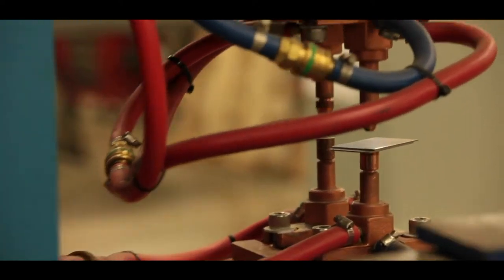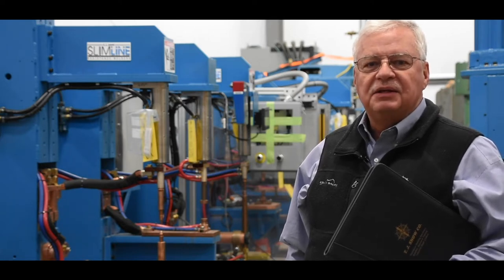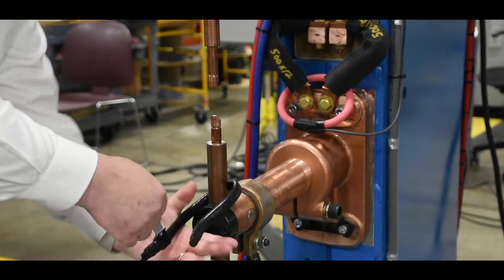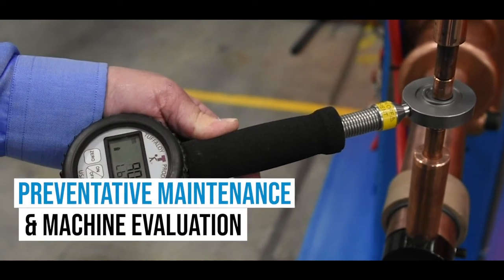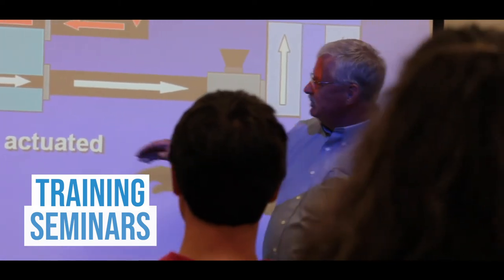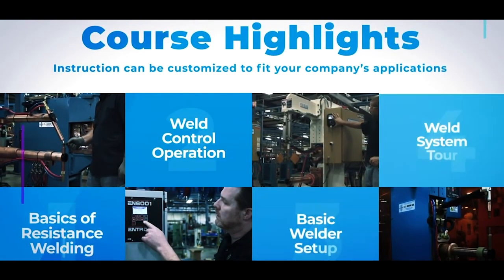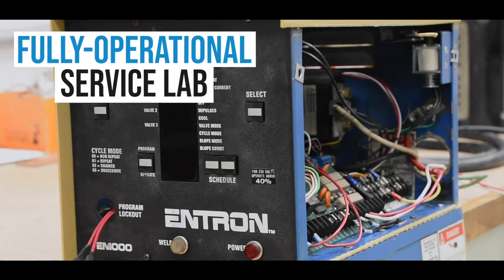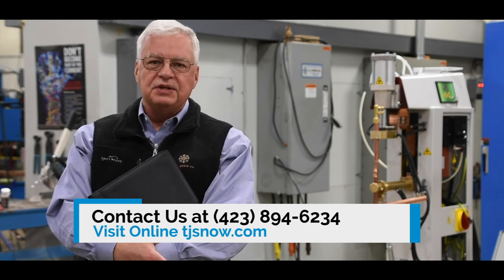T. J. Snow Service Department - Resistance Welding Service and Repairs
T. J. Snow’s Service Department offers superior service and is able to respond to a variety of your Resistance Welding needs. All Service Department technicians and Resistance Welding Seminar instructors are Certified Resistance Welding Technicians (CRWT) as designated by the American Welding Society. Many times our technicians can fly our company plane and land at a small airport within minutes of your facility.

• Installations & Upgrades
• Welder Repairs
• Set-Up and Weld Schedule Development
• Welder Evaluation and Process Consultation
• Electronics Repair
• Seam Weld Head Repair
• Transformer Repair
• Spring Tool Balancer Repair
• Training